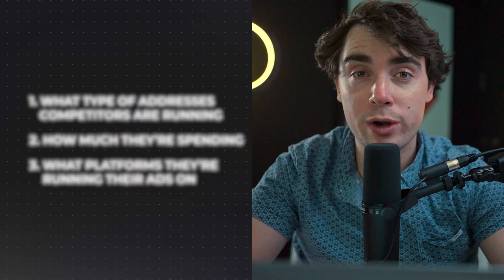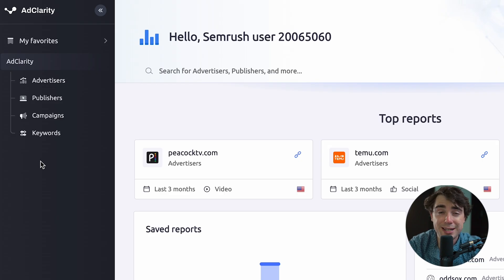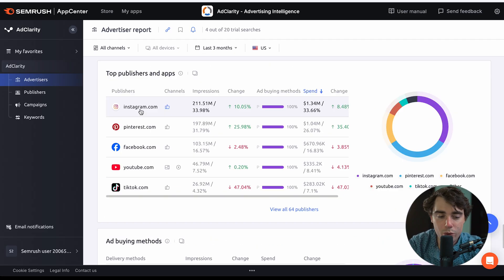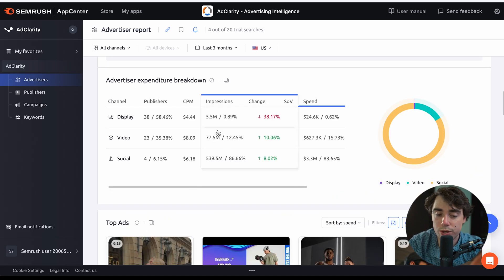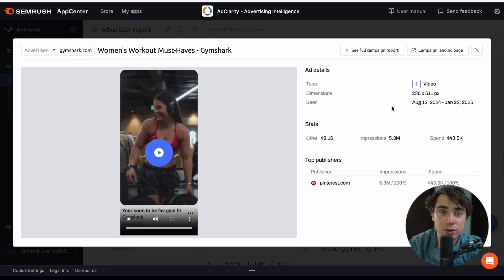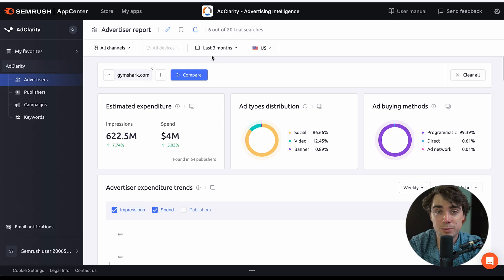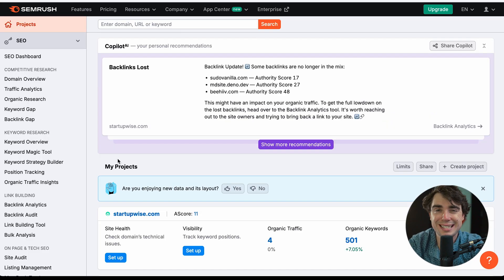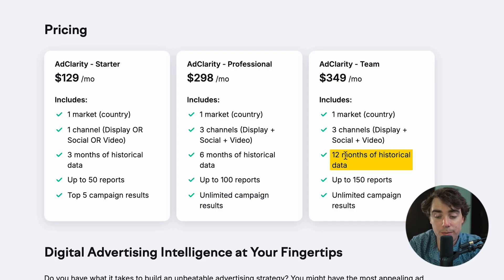How To See ALL of Your Competitor's Ads & Ad Spend in 2025!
Get started with AdClarity to beat your competition and get more out of your ad spend across social media, display, and video here:

In this video, I explain how to track your competitors’ ads and ad spending, giving you valuable insights into how to outperform them in your digital marketing efforts. I’ll also show you how to monitor your competitors’ display, video, and social media ads using AdClarity and how this tool can help you get a clearer view of their ad strategies, ad creatives, and budgets.

Our favorite business must-haves:
💳 Best business credit cards:

Be sure to watch this video until the end because I’ll explain how AdClarity helps you track not only the ads but also the trends, budgets, and shifts in spending that can directly impact your own marketing efforts. By understanding what your competitors are doing, you can refine your ad strategies and stay ahead in the game.

Seeing your competitors’ ads and ad spend is crucial for staying competitive in today’s digital landscape. With Semrush and AdClarity, you can gain access to detailed ad spend insights, creative strategies, and audience targeting. This data will help you make smarter decisions and optimize your campaigns for better performance. This data will help you identify opportunities and gaps in your marketing strategy, ultimately driving better results for your business.

If you found this video helpful, check out our other videos on other competitor analysis tools to help you stay ahead in your digital marketing strategy and optimize your ad spend:

– Ivan

Timeline:
0:00 - Intro
0:39 - Getting Started With Semrush
1:19 - Getting Started With AdClarity
6:42 - Pricing
7:26 - Conclusion